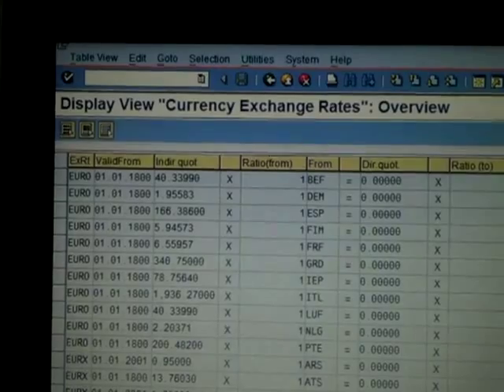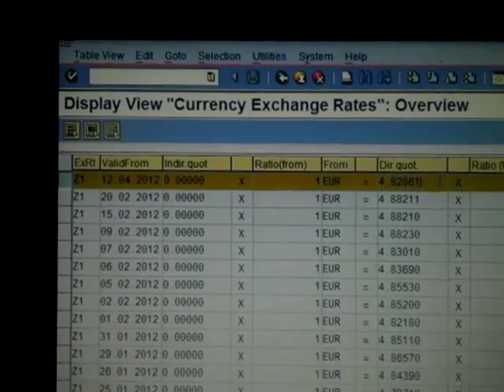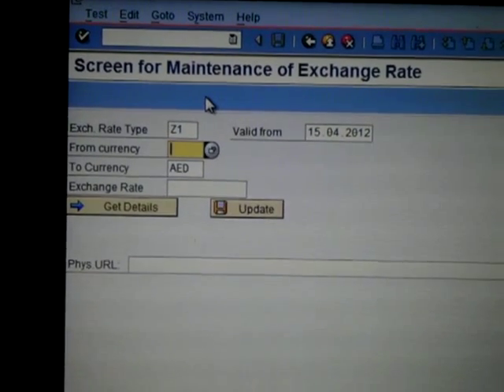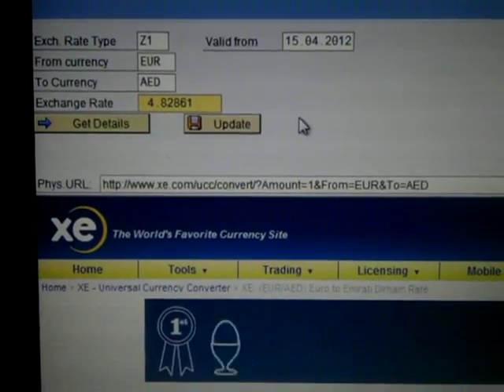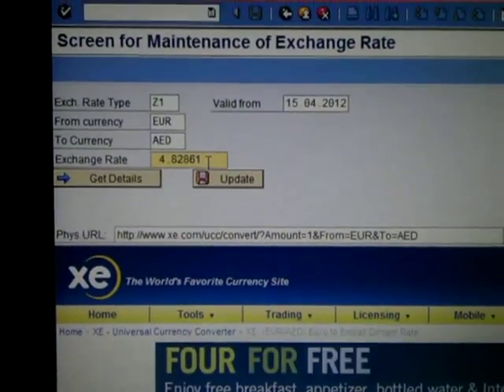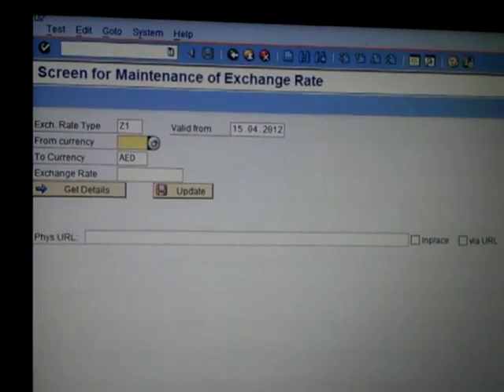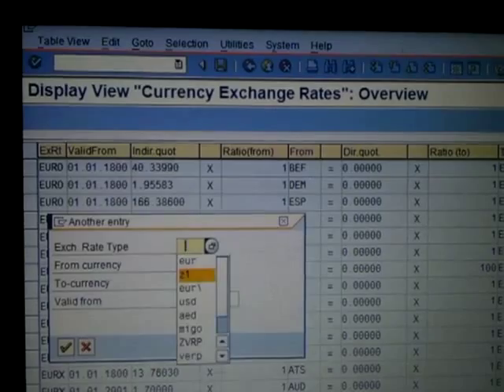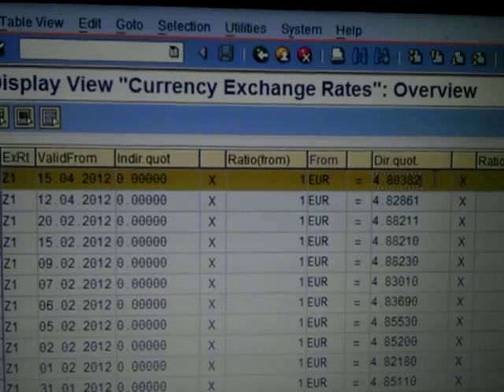Exchange Rate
Customized transaction along with URL to update exchange rate in SAP